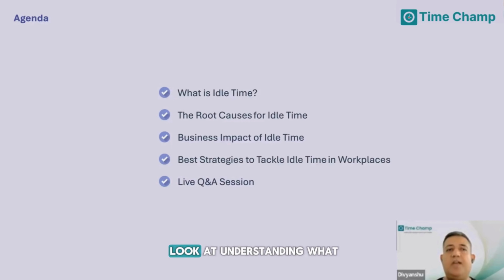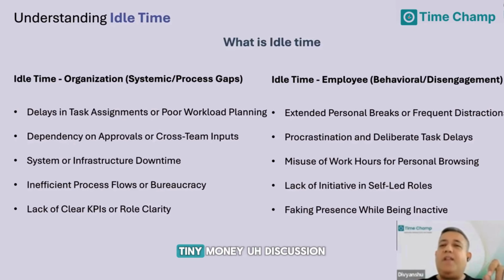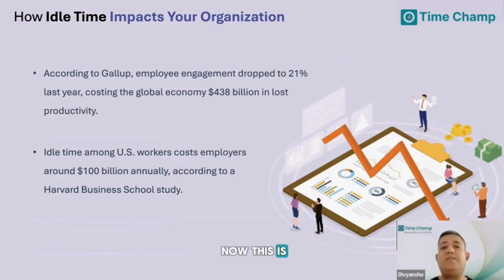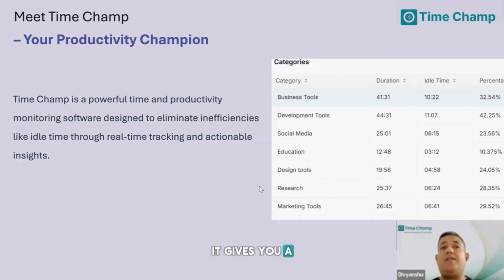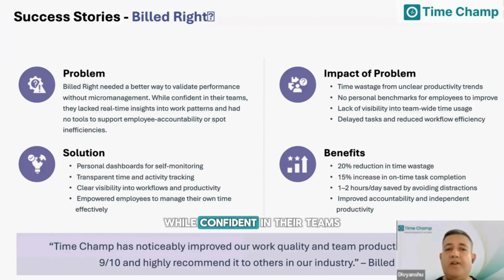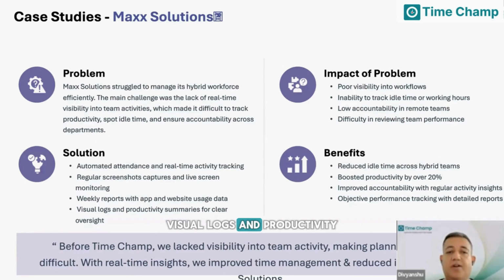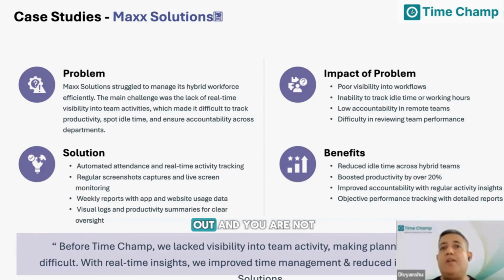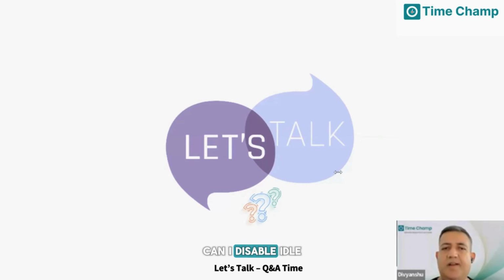From Idle to Impact: Turn Downtime into Performance | Webinar | Time Champ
Missed the live event? Catch the full recording of From Idle to Impact: Turn Downtime into Performance, an exclusive webinar packed with strategies to cut idle time, increase productivity, and streamline operations.

What you’ll learn:

Key drivers behind workforce idle time
Tools to track and improve productivity in real time
Practical methods to boost team focus and flow
Real-world success stories from leading organizations

Speaker:

Divyanshu, Enterprise Solutions Specialist with 20+ years of experience helping companies enhance scalability, streamline operations, and drive digital transformation.

Whether you lead remote teams, manage operations, or oversee scheduling, this session offers actionable steps to turn wasted hours into measurable results.